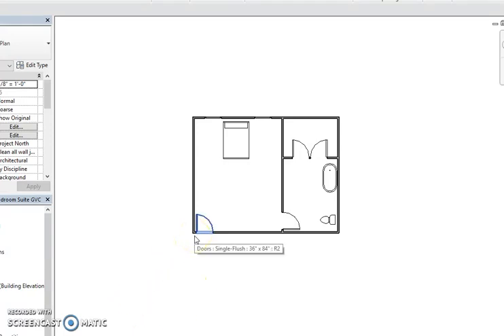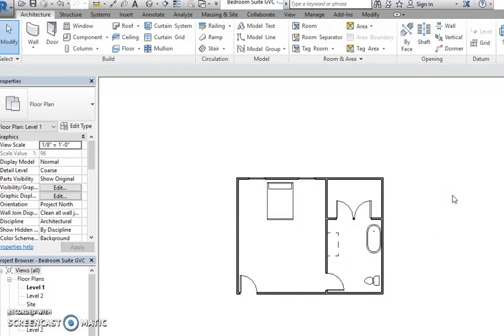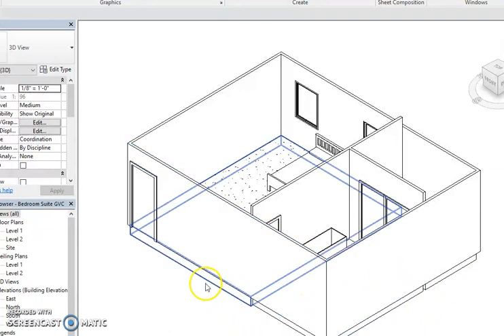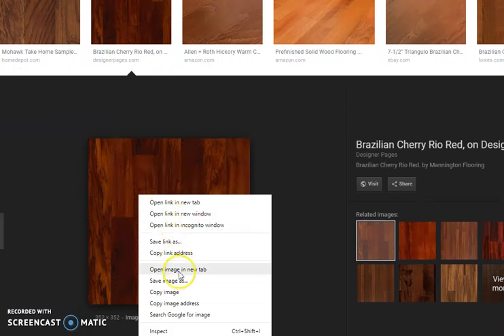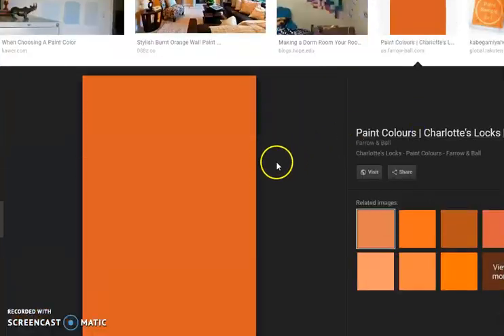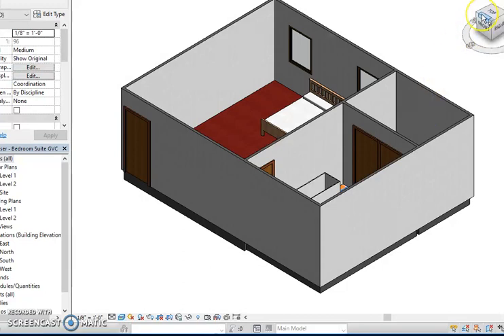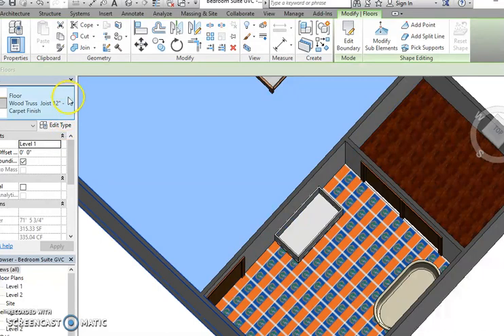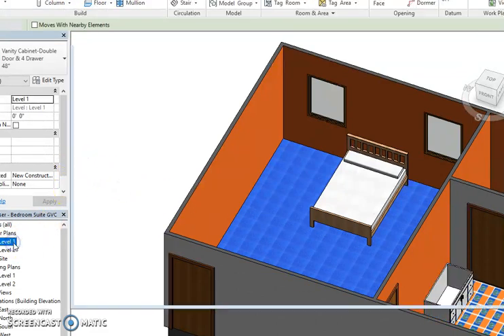Making a Material Library in Autodesk Revit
Follow along to learn how to install floors and make them have a custom finish, style or graphic.  Also shows how to insert cabinets.  You can use the edit type process to change the colors of doors, windows and bed frames also.